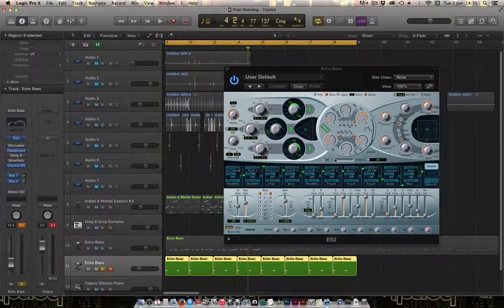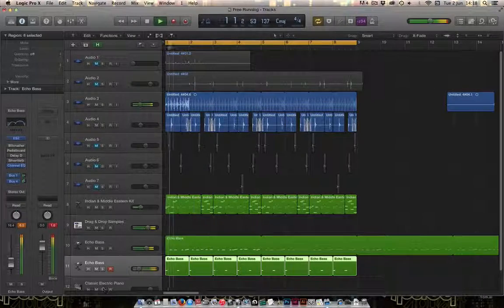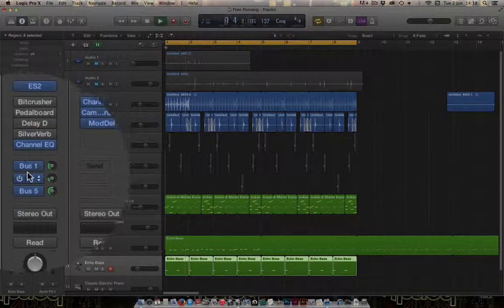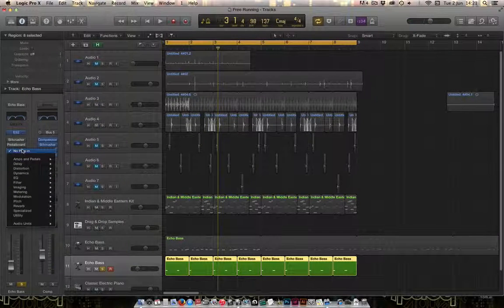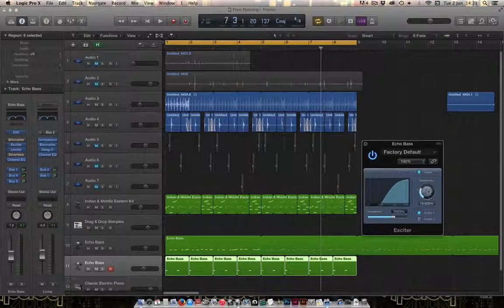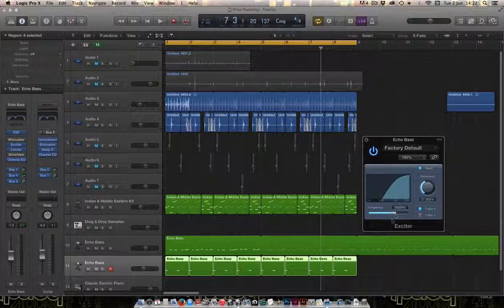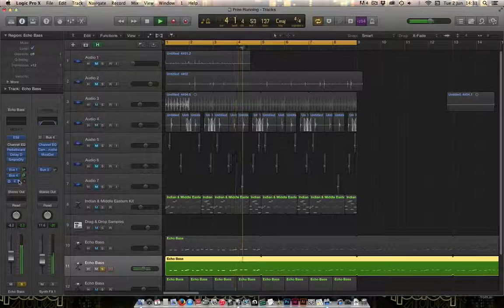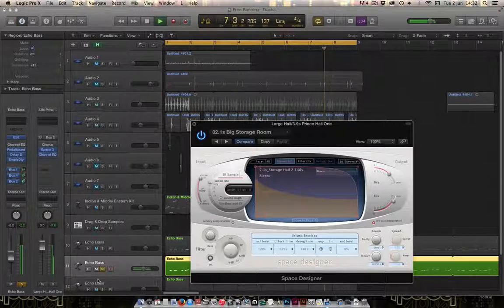Free Running. Making a tune from scratch in Logic Pro X (Part 6)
Part 6 and we're getting deeper into the mix. I spend some time tweaking one of the bass sounds using the randomize function in Logic's ES2 synth. Yet another experiment that fails superbly!

Next I add some parallel compression to the drums using bus sends to an auxiliary channel. To that I add a tape delay plugin and un-synch the tempo bpm so that I can create a 'slapback' style delay to give the drums a sense of space. This type of tight delay can be a nice alternative to using reverb.

Finally I try to create a call-and-response bassline using Delay Designer and once more it is a resounding failure! But as I often say - it's all about experimentation!